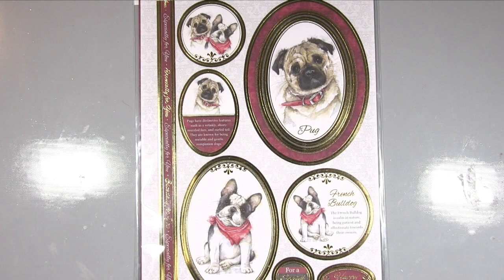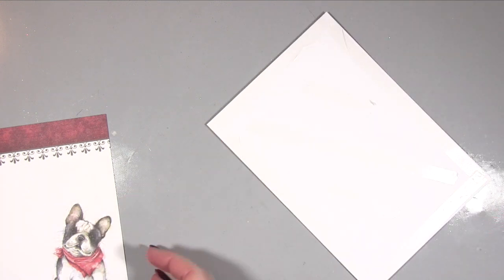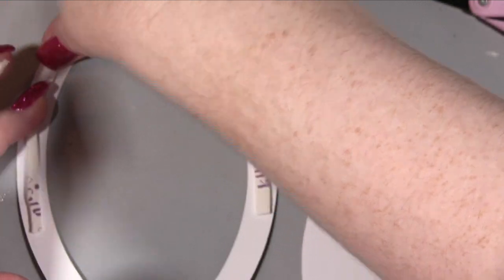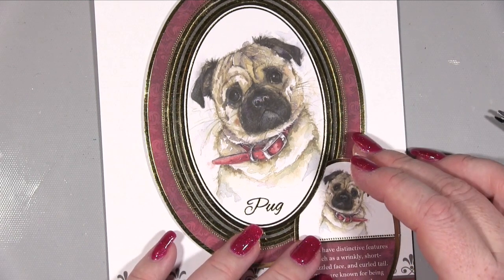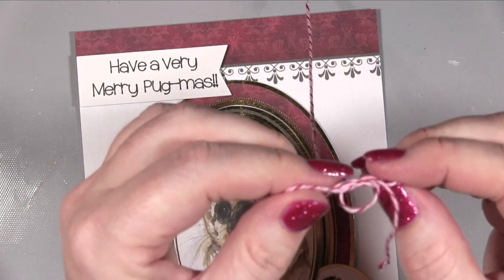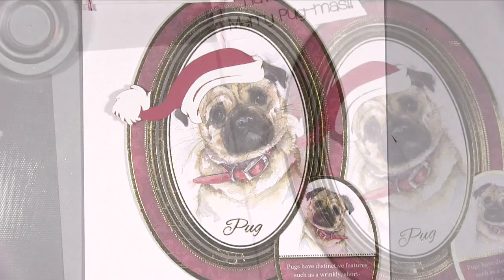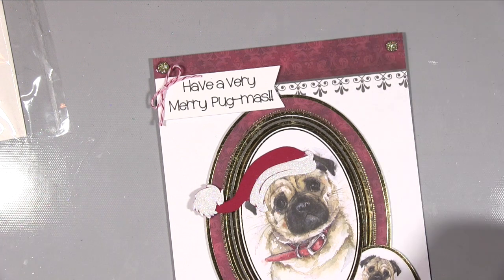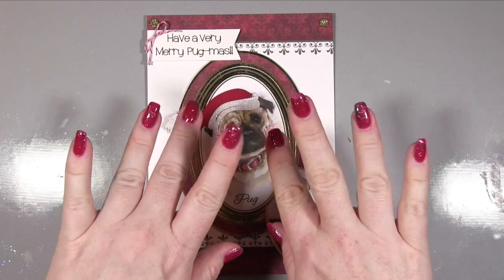Hunkydory Its a Dogs Life Pug Christmas Card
Todays video is a Hunkydory Its a Dogs Life Pug Christmas Card***MORE***

T W I T T E R : @luCrafts
F A C E B O O K: @olli-Lulu-Crafts/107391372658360
I N S T A G R A M : @lucrafts/
P I N T E R E S T : @luCrafts/
GOOGLE + : @Evanslollilulucrafts/about
BLOGLOVIN : @olli-lulu-crafts-7409727